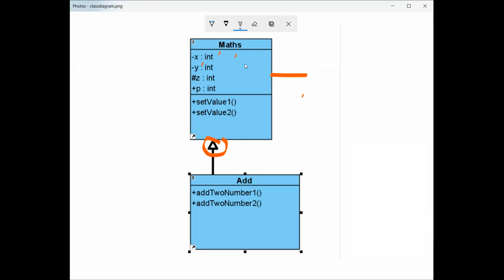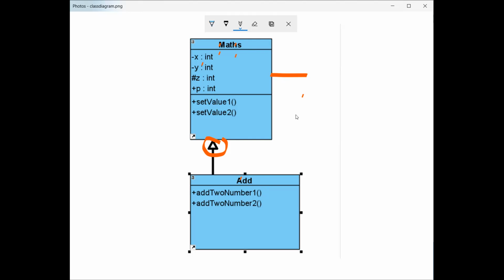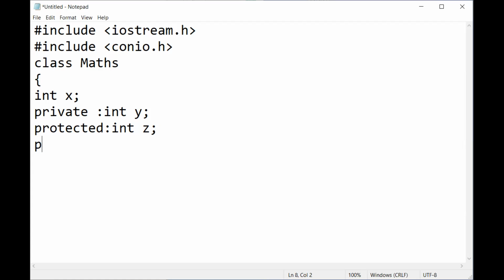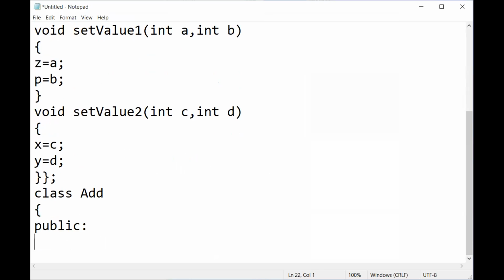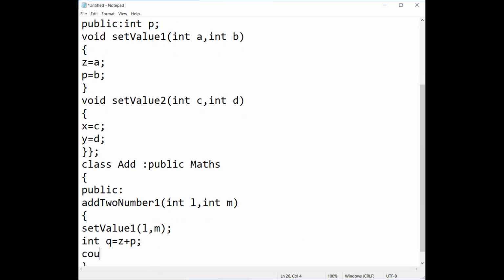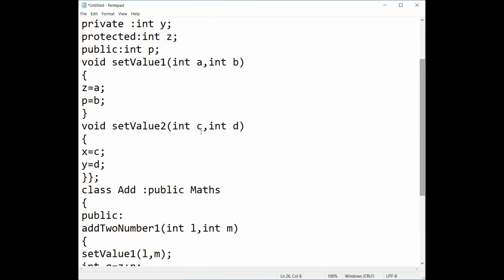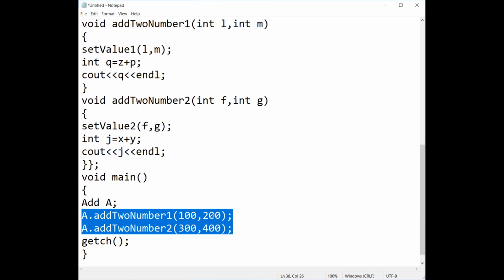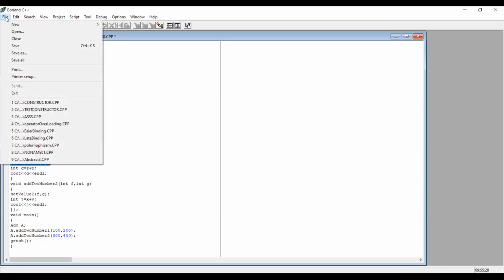Inheritance and Access Specifies Part 01